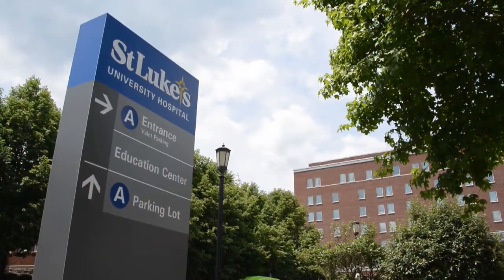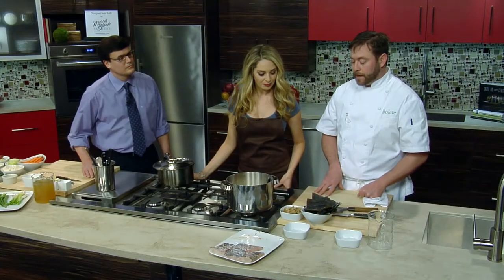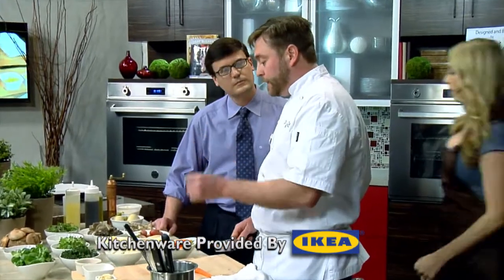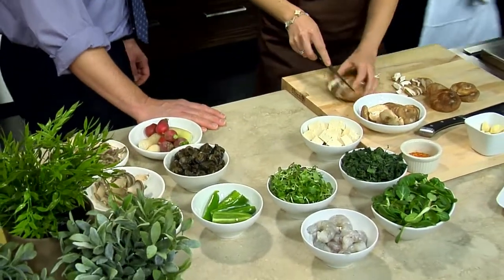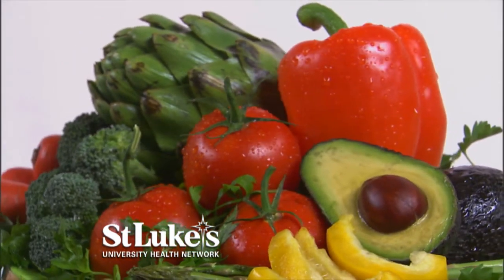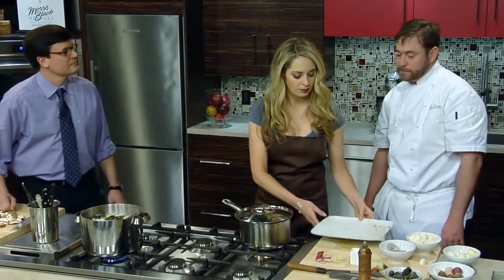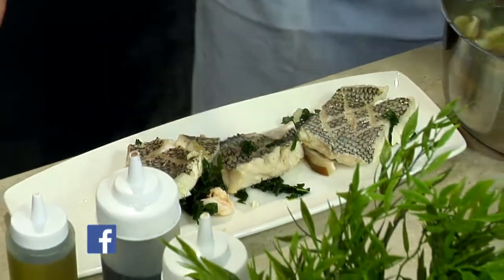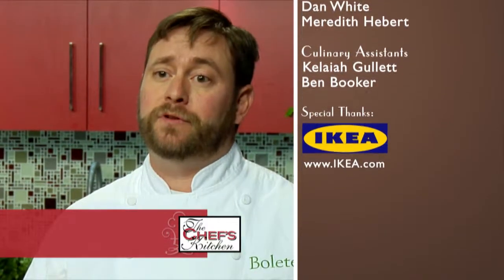Steamed Line Cut Black Sea Bass | Chef Lee Chizmar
Welcome to The Chef's Kitchen Healthy Fine Dining Series. We are in the kitchen with Chef Lee Chizmar, of Bolete, where we will be making  a healthy meal from black sea bass, local baby vegetables, tofu, and a spicy dashi. Also in the kitchen is Dr. Eric Mayer, Chief of Minimally-Invasive Urologic Surgery at St. Luke's University Health Network about maintaining your health.